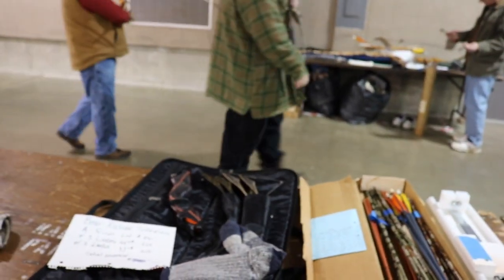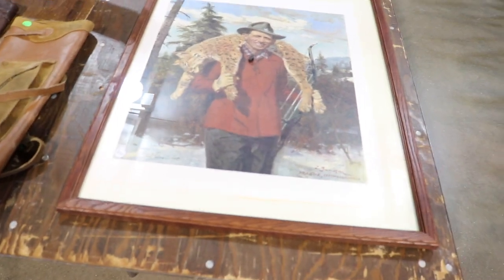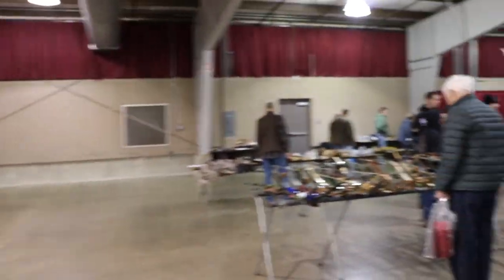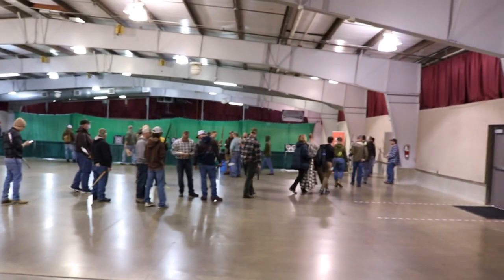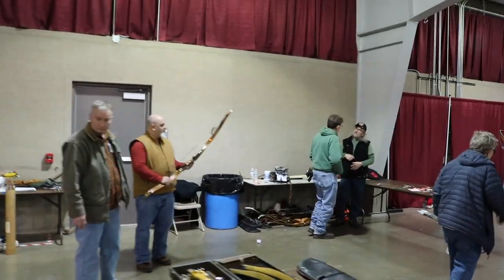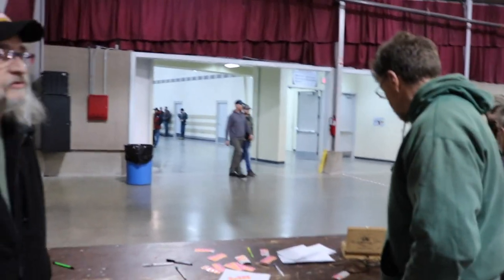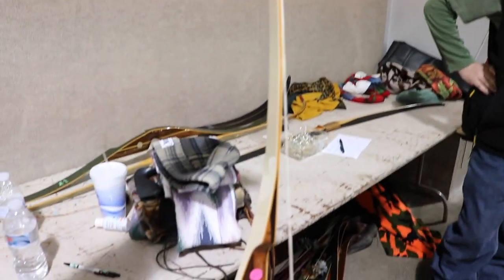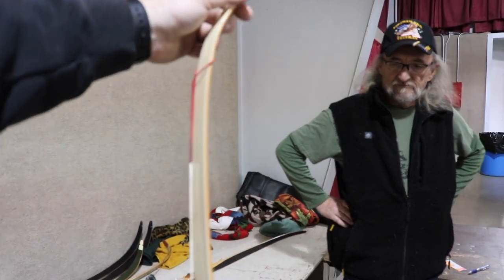Great Northern Bow Show Kalamazoo Michigan 2022. Interview with Lonnie Recycled Recurves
Lonnie Collins deals in vintage and used recurves, longbows and archery equipment.